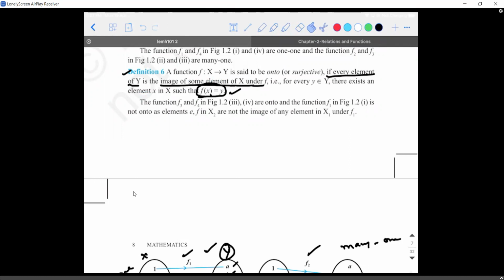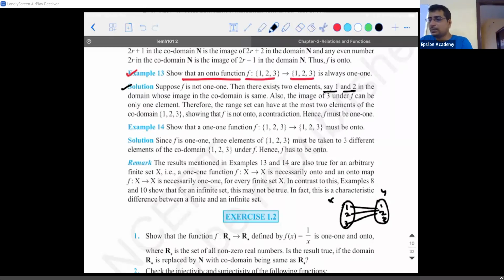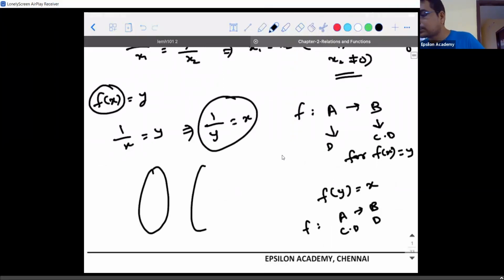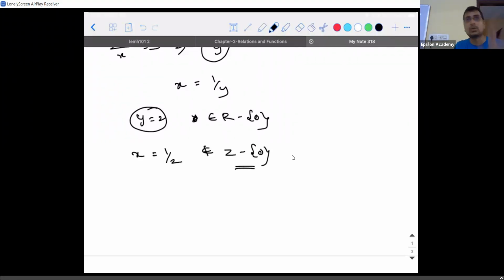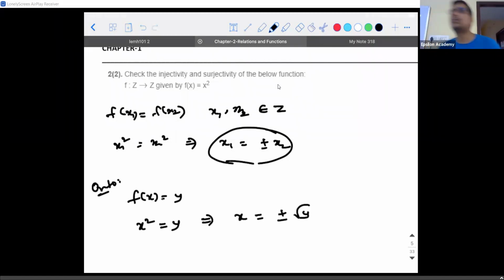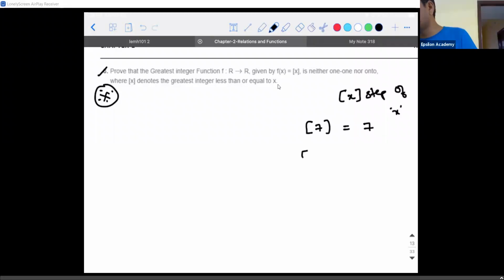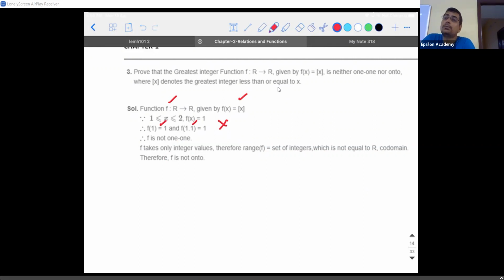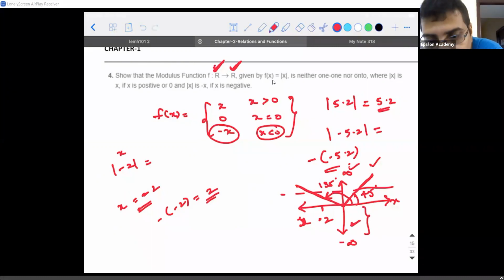XII Math 20th April 2021